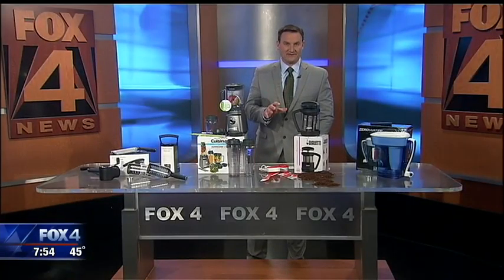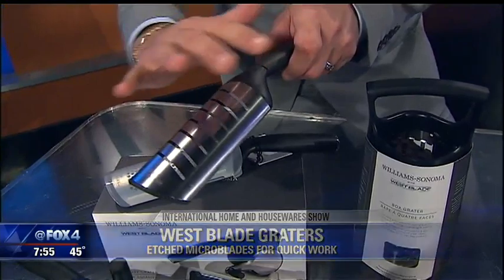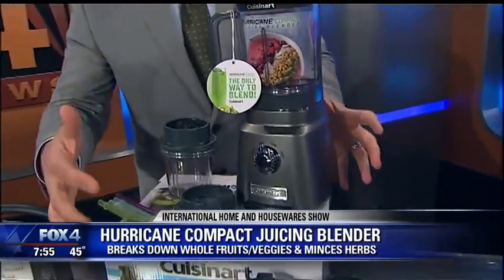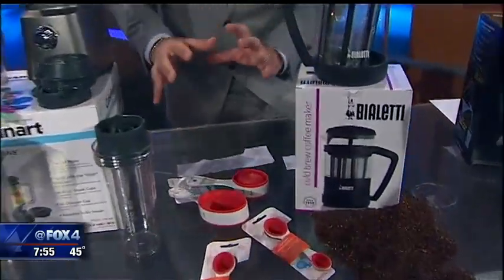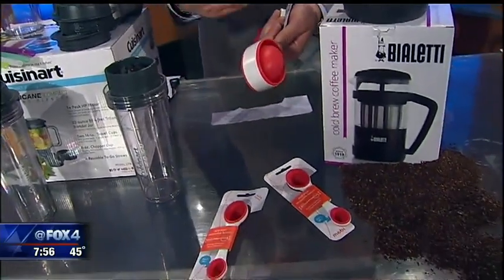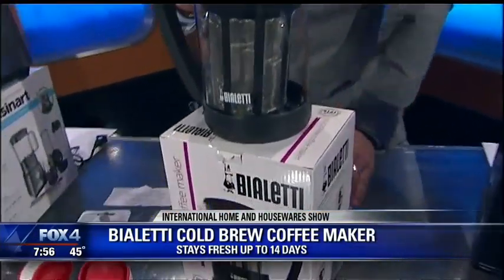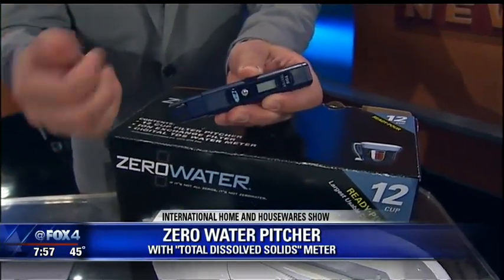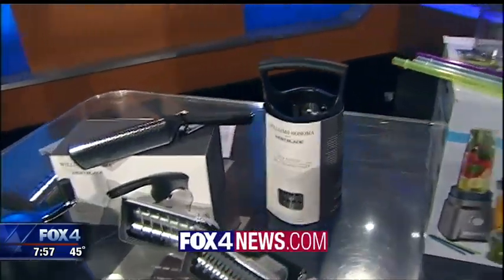Save Me Steve: Home Gadgets